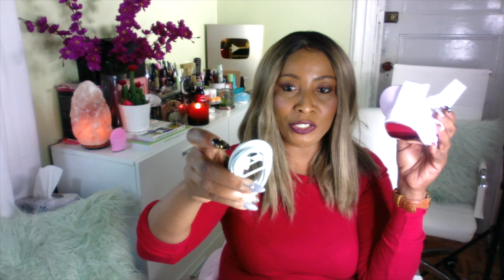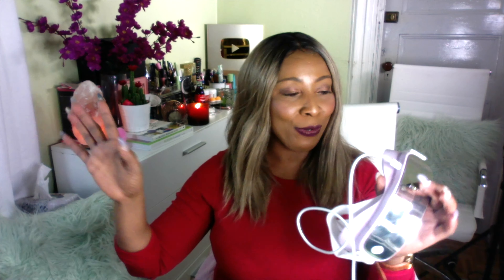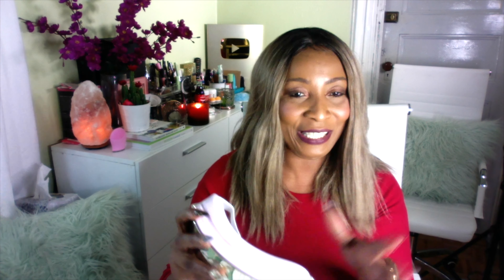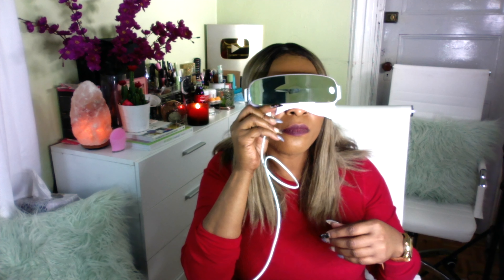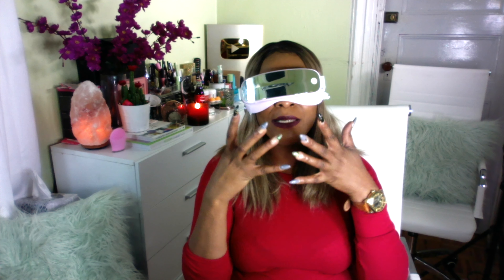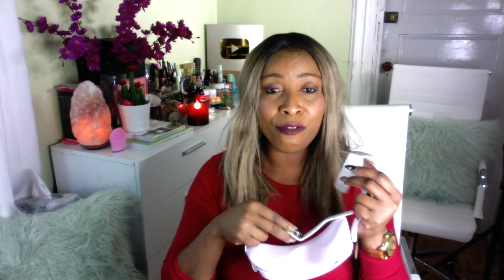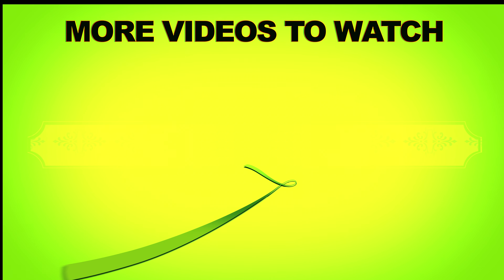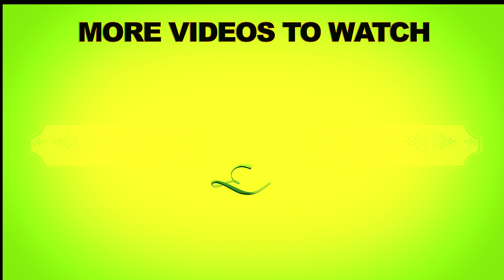2 AMAZING TREATMENTS FOR DARK CIRCLES, PUFFY EYES, EYE BAGS, AND CROW'S FEET, Khichi Beauty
2 AMAZING TREATMENTS FOR DARK CIRCLES, PUFFY EYES, EYE BAGS, AND CROW'S FEET, Khichi Beauty

PRODUCTS MENTION:
ROYAL SEAL EYE MASSAGER
EXLIXOR EYE TREATMENT MASK